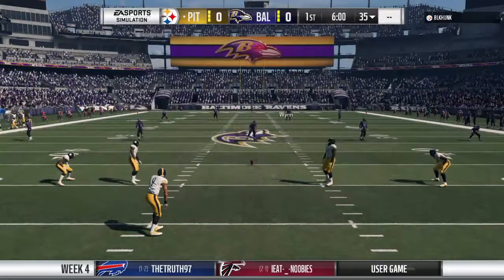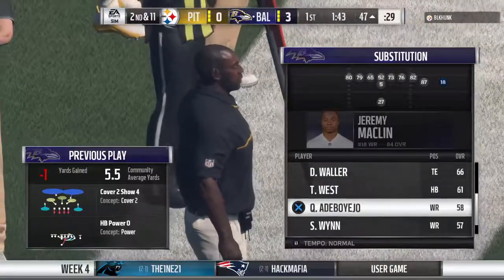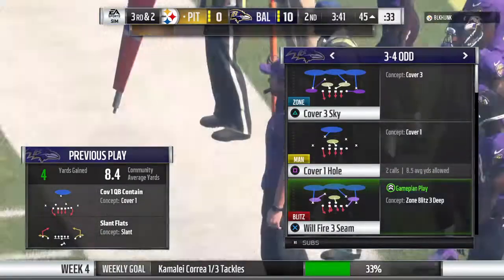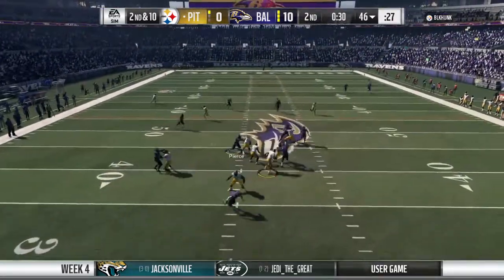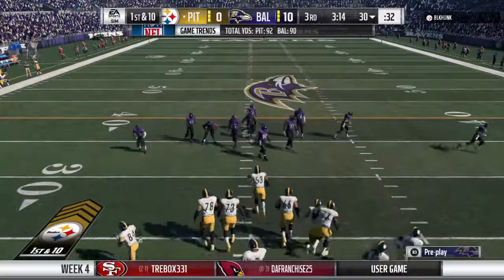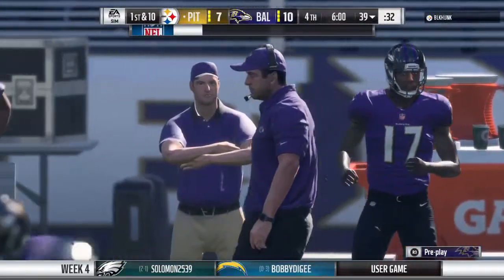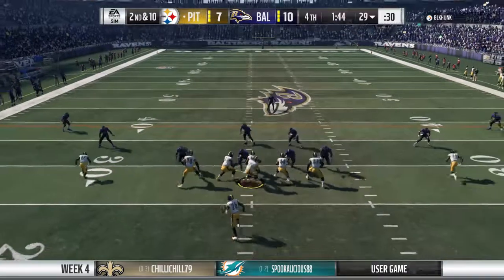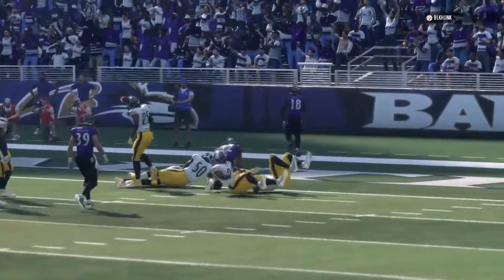Madden Diehards CFM S1 Wk4